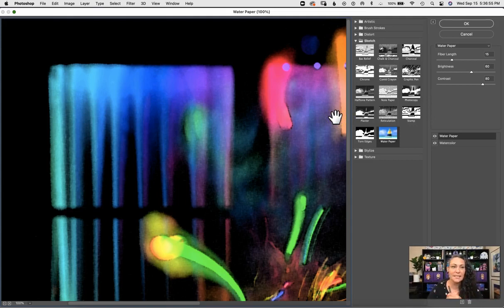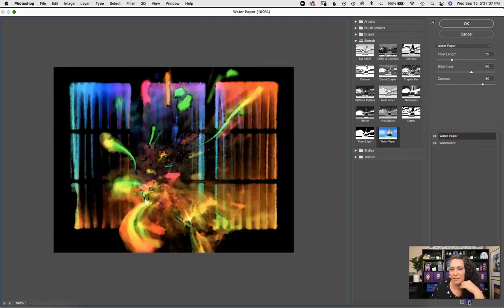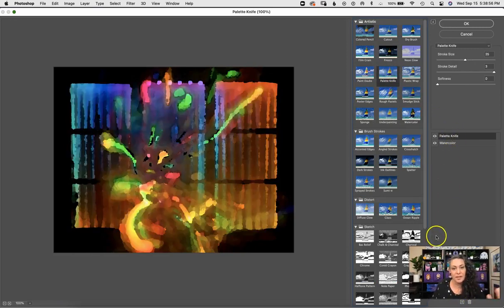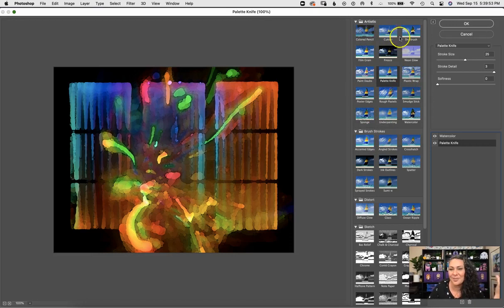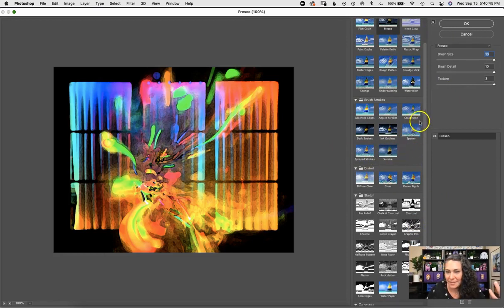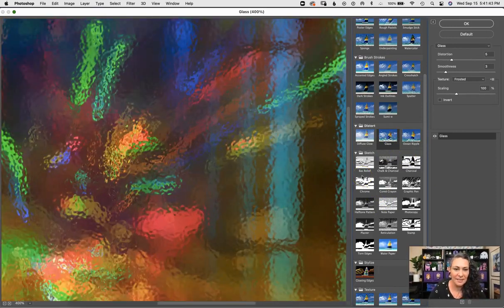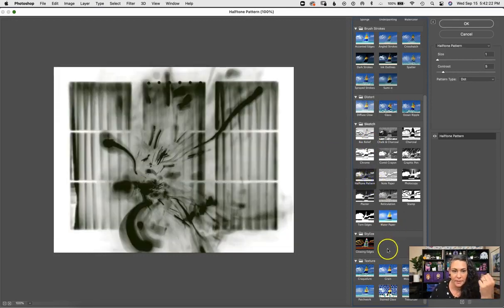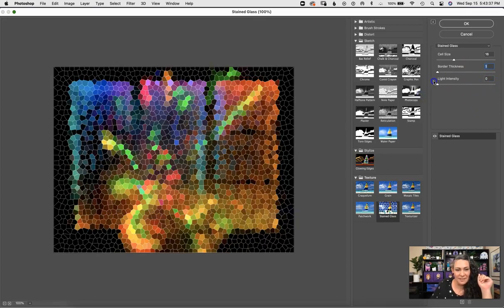7-3 Filters Part 3 The Filter Gallery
I'll show you the different parts of the Filter Gallery and a few of the filters available.